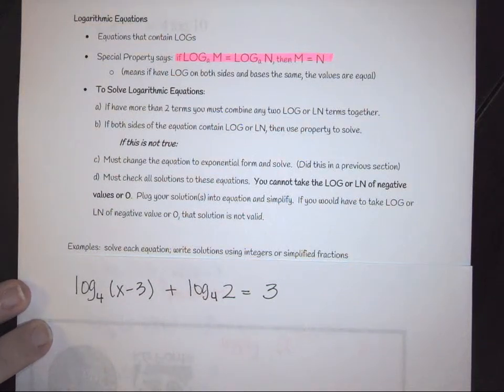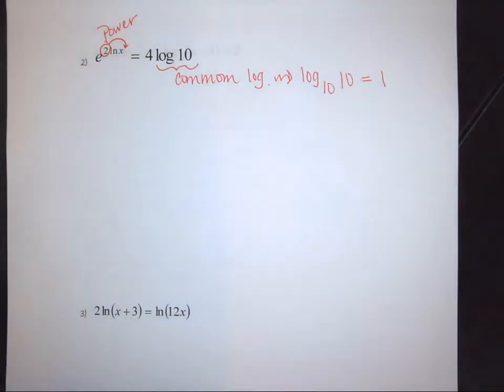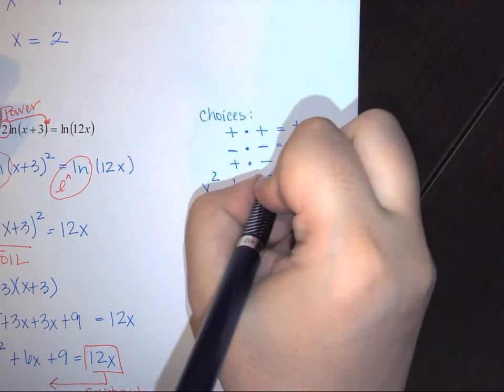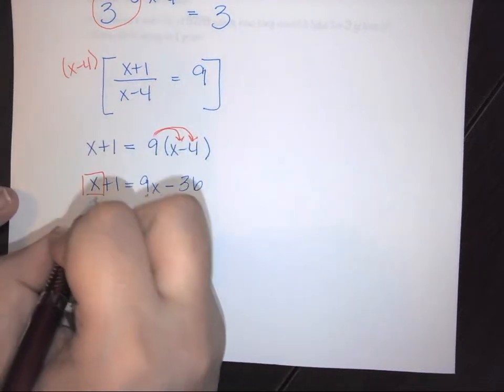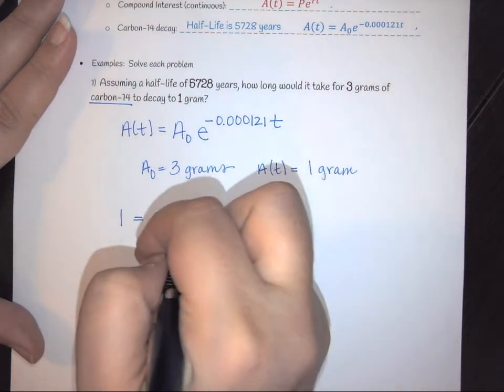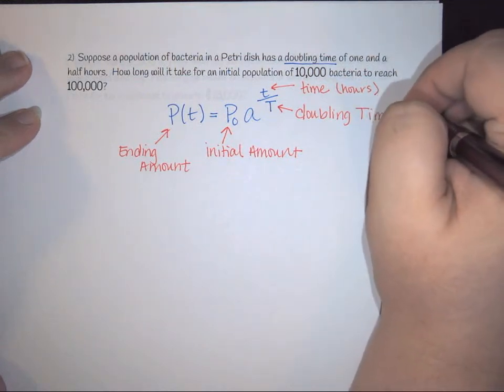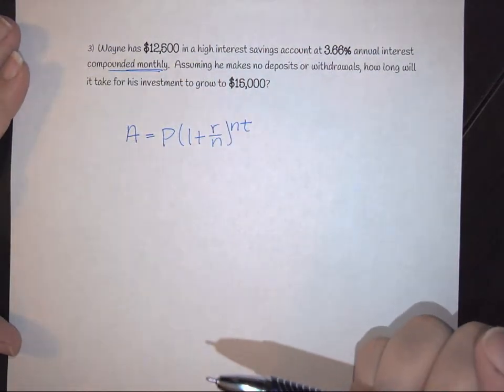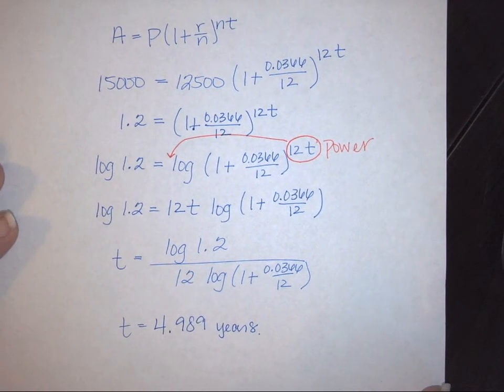Logarithmic Equations and Applications - College Algebra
This video will demonstrate more examples using Logarithmic and Exponential properties to solve Logarithmic equations.  It will also cover a couple examples of different applications and the approaches to use.